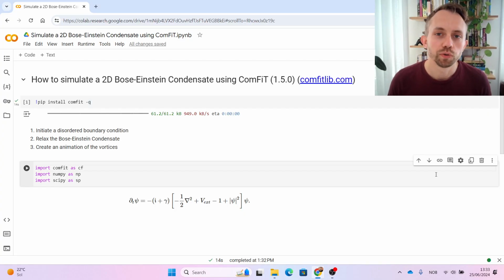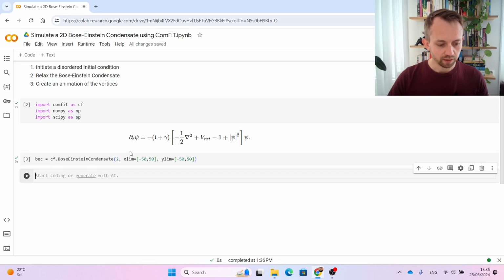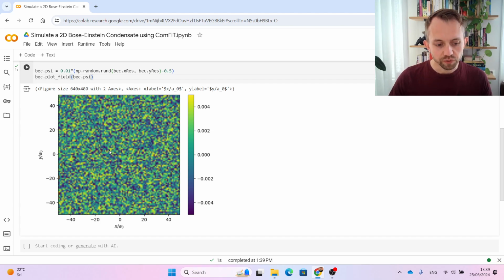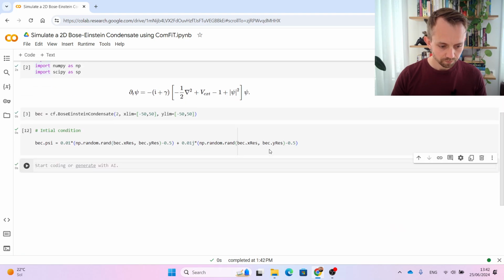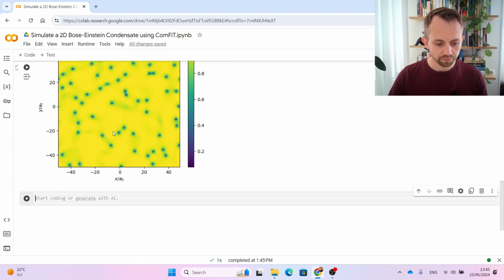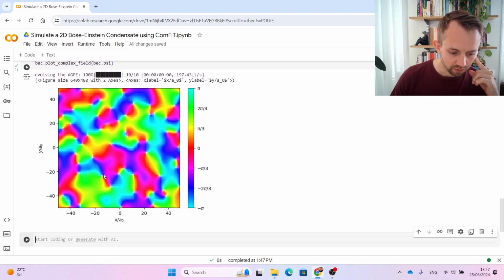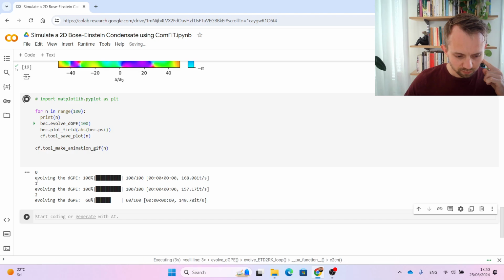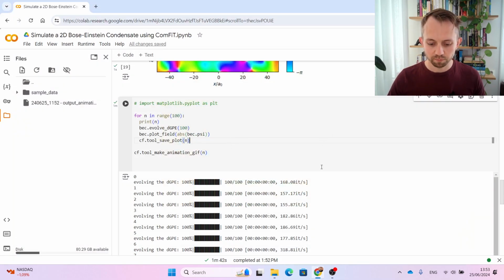Simulate a 2D Bose-Einstein condensate using ComFiT (1.5.0)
How to simulate a Bose-Einstein condensate using the damped Gross–Pitaevskii equation. For more information on comfit and BECs, check out comfitlib.com.